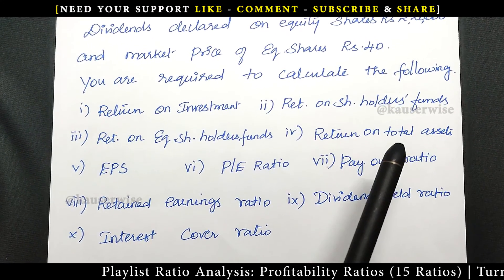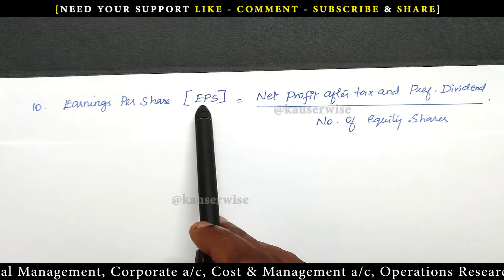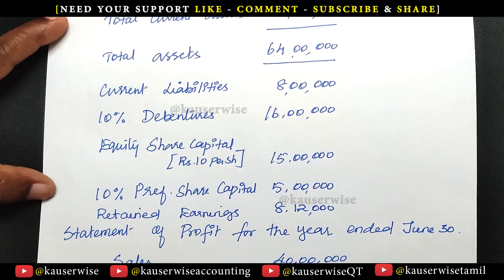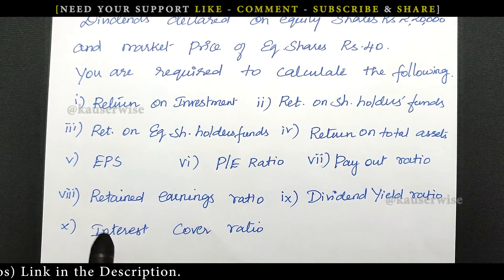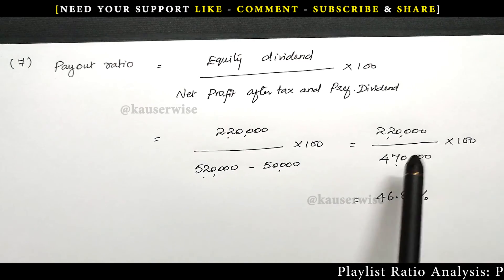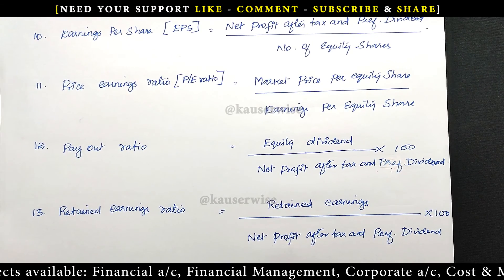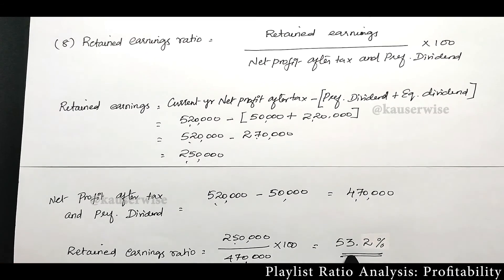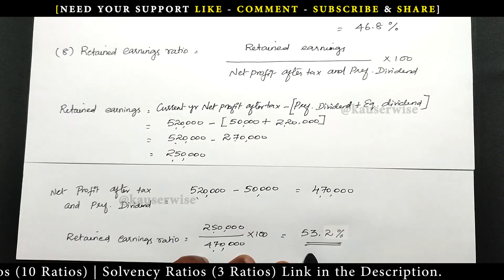Ratio analysis | Profitability Ratio | EPS | P/E Ratio | Payout | Retained Earnings | Dividend Yield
Here is the video about Profitability Ratios in Ratio Analysis. In that we have seen Earning per share, Price Earnings Ratio, Payout Ratio, Retained Earnings Ratio, Dividend Yield Ratio and Interest cover Ratio along with the numerical problem.

Follow Us On:
👇List of Subjects and it's Play List👇

►Financial Management
►Financial Accounting
►Corporate Accounting
►Cost and Management Accounting
►Operations Research
►Statistics

Thanks
kauserwise®